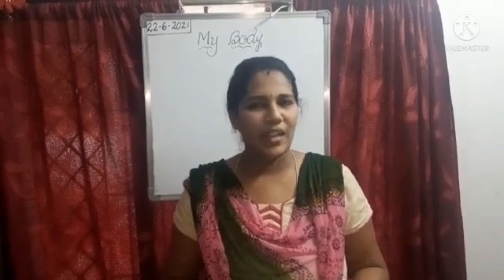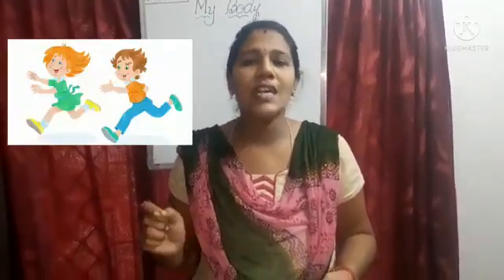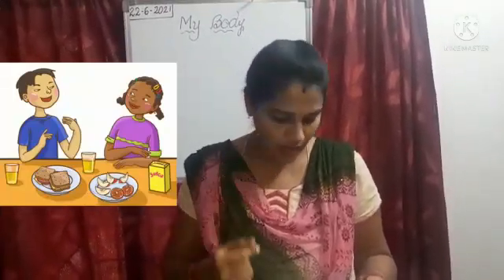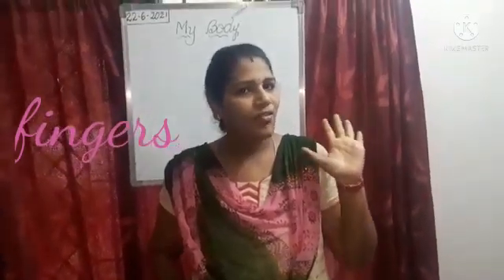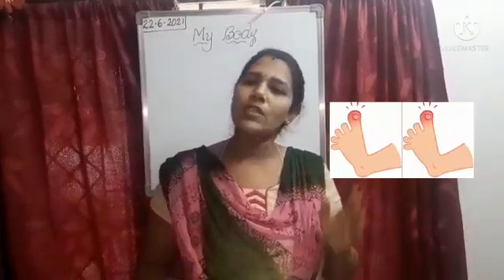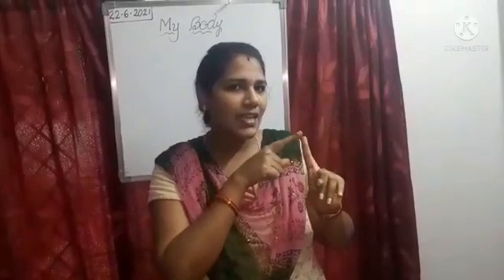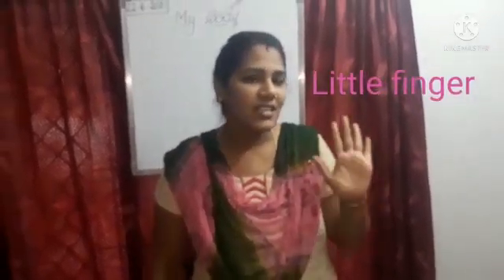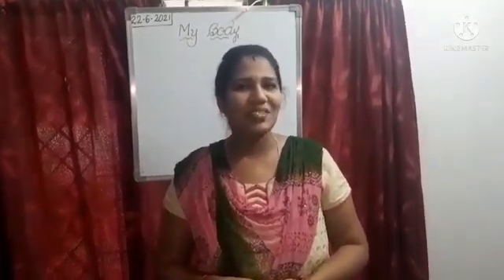EVS My body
Video from Pratyusha